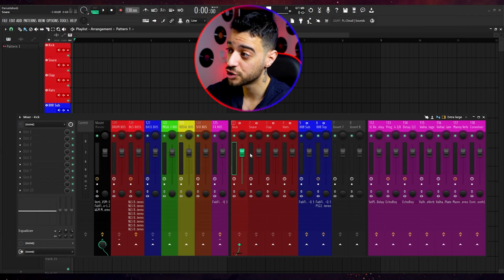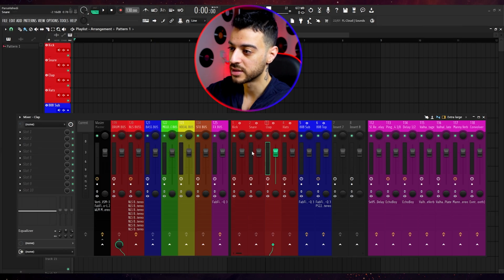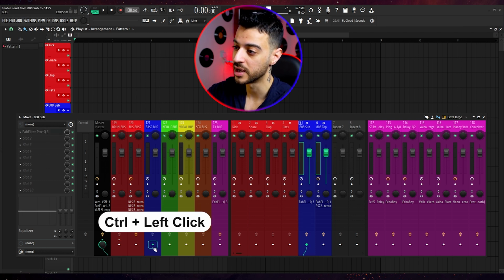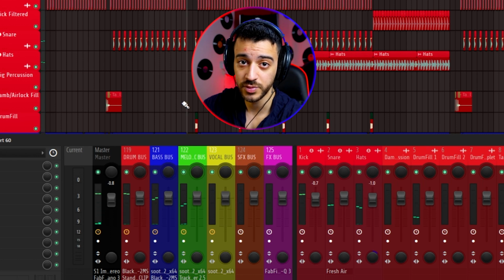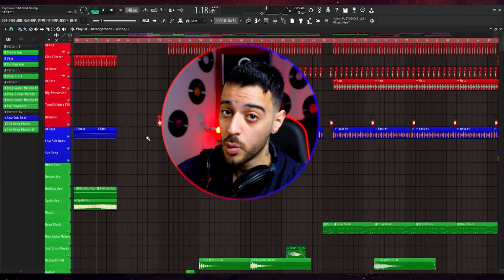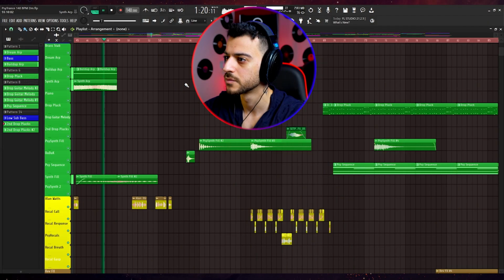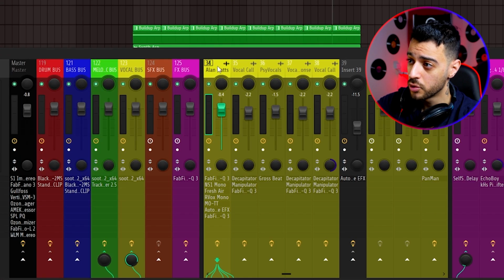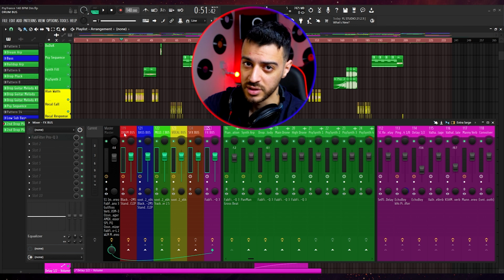Get 10x Better Mixes With This Technique | How To Route Busses in FL Studio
In this short tutorial I will show you how to easily route Bus (Group) and Send tracks in FL Studio and provide 5 reasons why it is very IMPORTANT for you to implement this technique into your workflow!

Timecodes:
0:00 - Intro
0:56 - How To Route Bus & Sends
1:58 - Benefit #1
2:14 - Benefit #2
2:32 - Benefit #3
3:30 - Benefit #4
3:52 - Benefit #5
4:17 - Outro

🎧Sennheiser HD 600 Audiophile Quality, Open Hi-Fi stereo Headphones